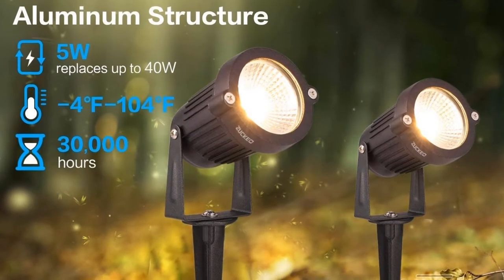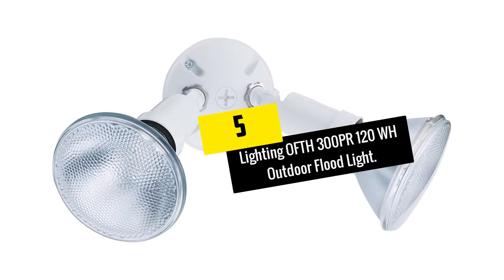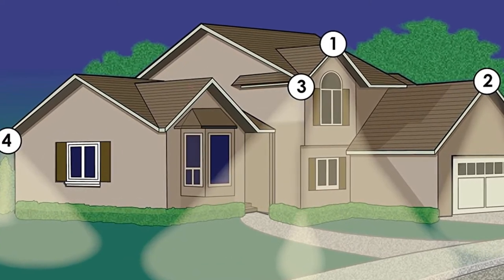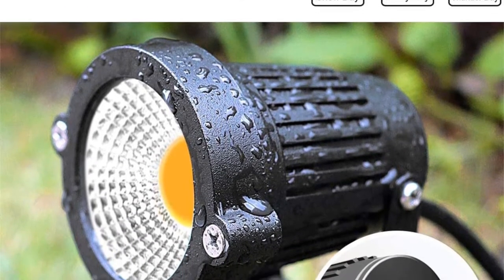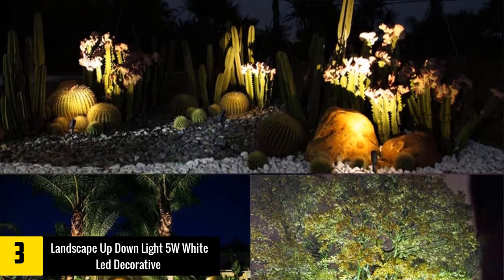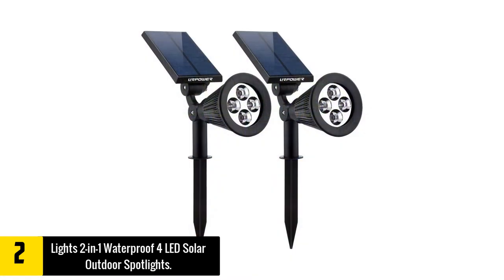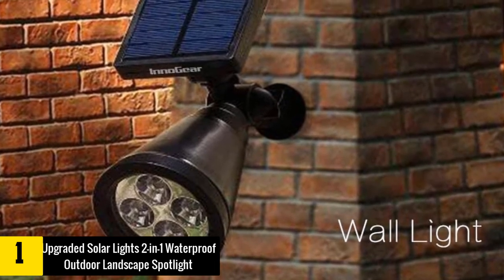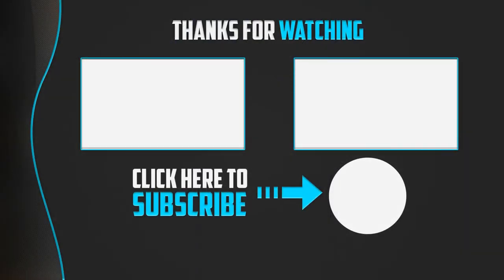Best Outdoor Spotlights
▶️ The Best Outdoor Spotlights We recommended  In This video

▶️ 5.Lighting OFTH 300PR 120 WH Outdoor Flood Light.

▶️ 4.Landscape Waterproof Outdoor Spotlights, 8 Pack.

▶️ 3.Landscape Up Down Light 5W White Led Decorative Outdoor Spotlight.

▶️ 2.Lights 2-in-1 Waterproof 4 LED Solar Outdoor Spotlights.

▶️ 1.Upgraded Solar Lights 2-in-1 Waterproof Outdoor Landscape Spotlight